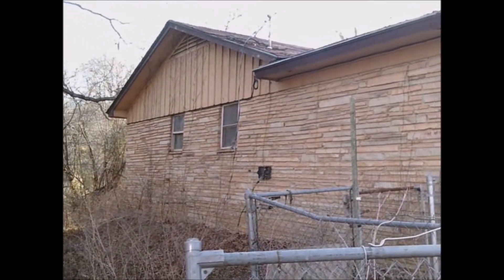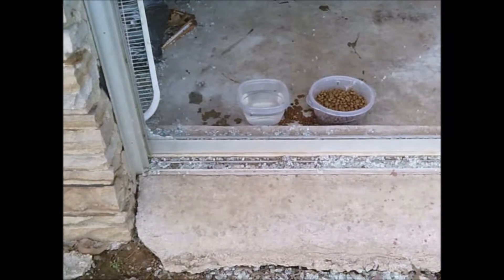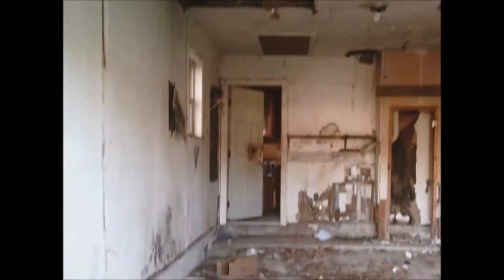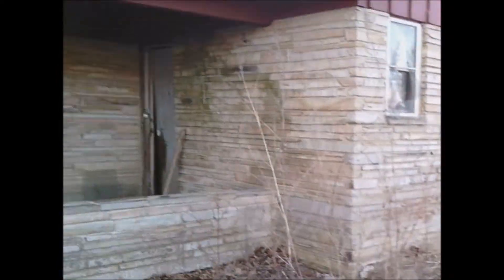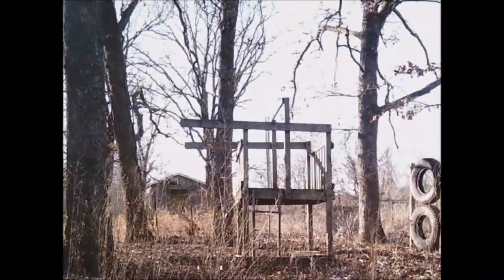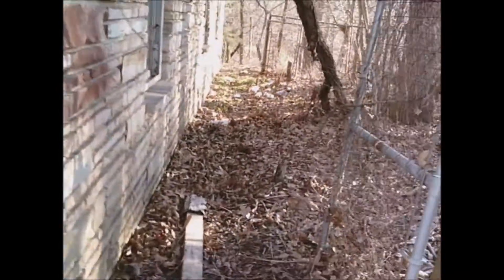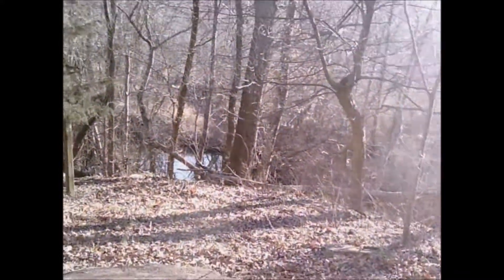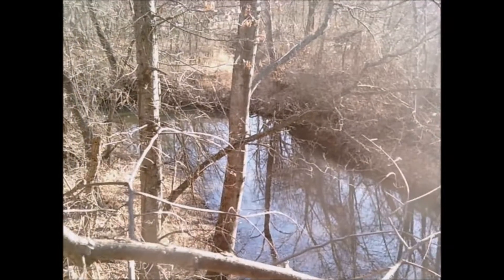Guarded Abandoned House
We were confronted by a Lady during our investigation because she thought we may have been the owners visiting the house. Turns out that the dog was a stray dumped off there and two people have been feeding it trying to gain its trust to rescue it, but haven't been able to yet. The owners bought the house cheap and decided it wasn't worth fixing up. They lived in OKC aren't aware that a stray has been living in the house. The dog was just curled up in a chair when we approached and to keep from scaring him we decided to just look around the outside and leave. He seem to be growling out of fear and not attempting to attach.